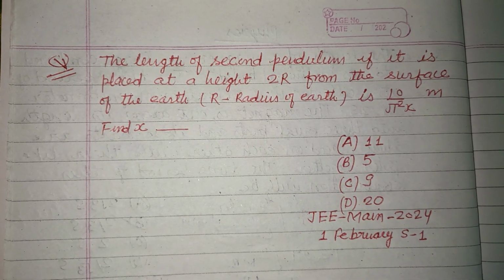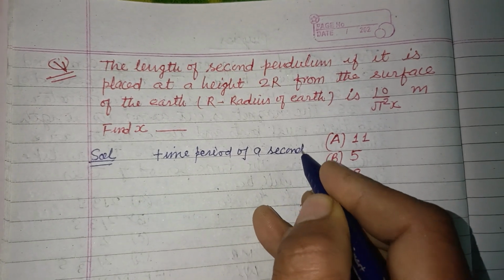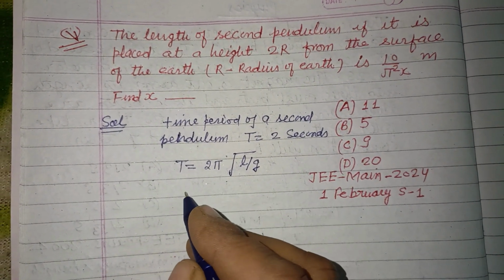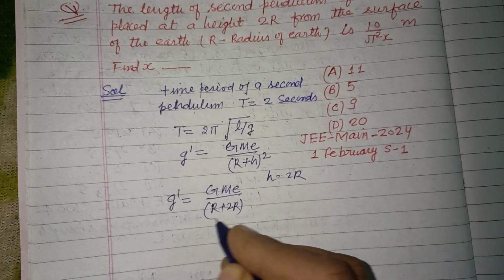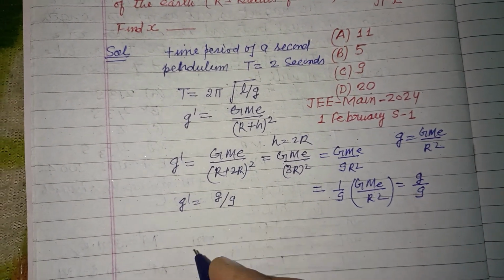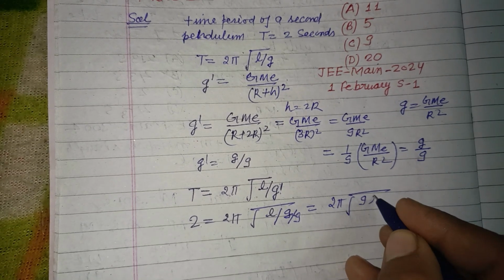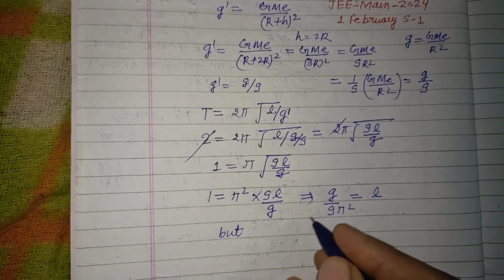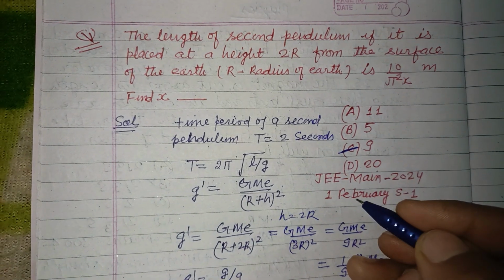The length of second pendulum if it is placed at a height 2R from the... | jee mains 2024 solution